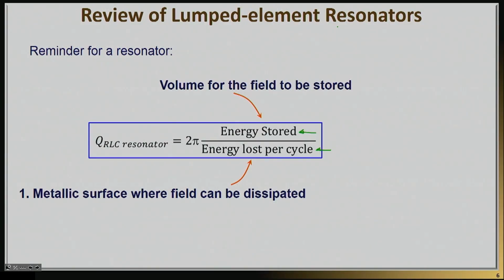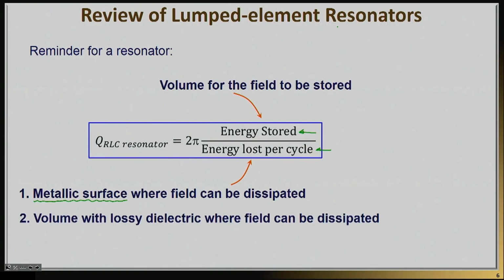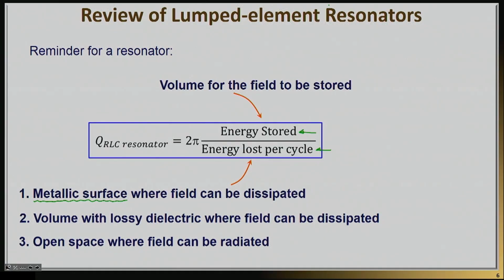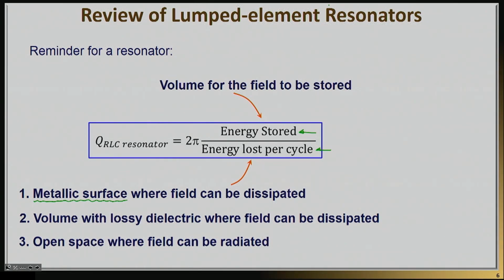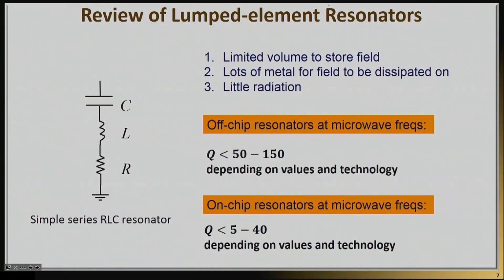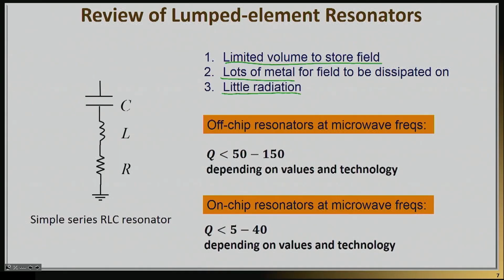Primer on RF Design | Week 4.01 - Fundamentals of Lumped Element Resonators | Purdue University